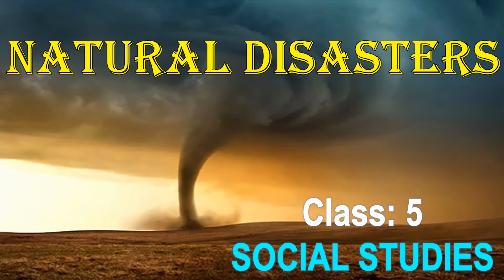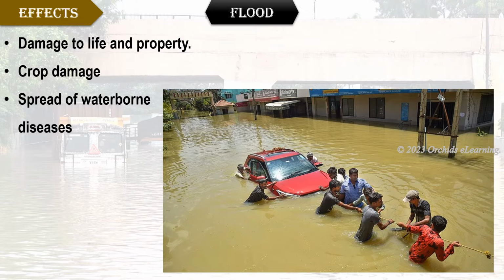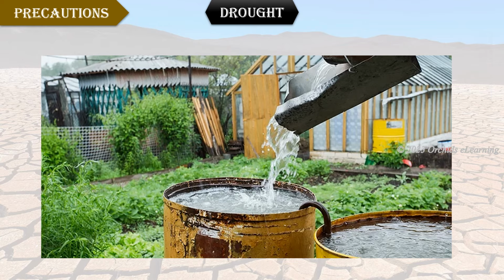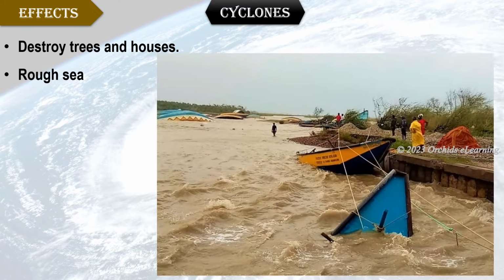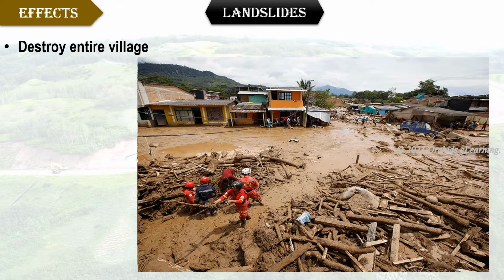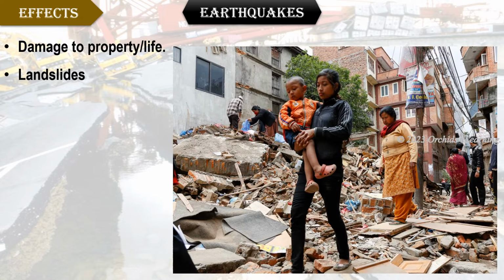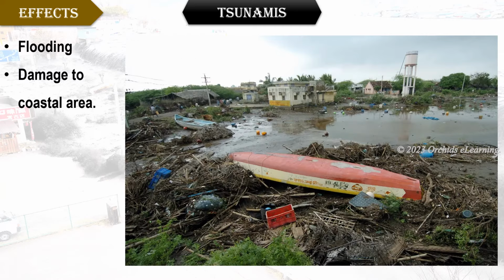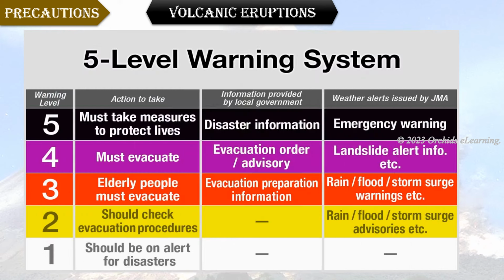Natural Disasters | Class 5 : Social Studies | CBSE/ NCERT | Full Chapter Notes